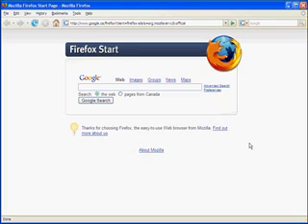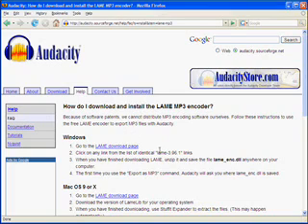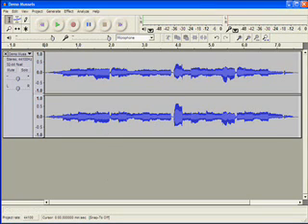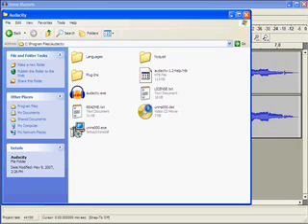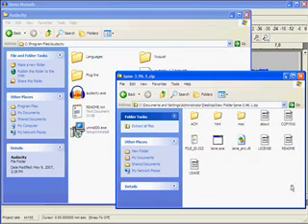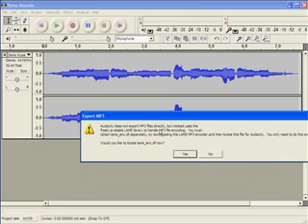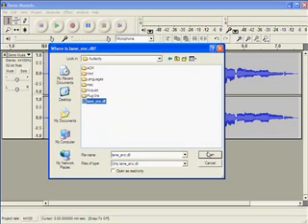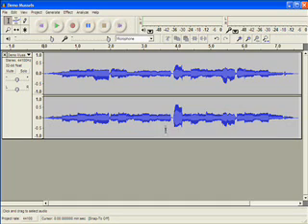Audacity Tutorial Saving an MP3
This Audacity tutorial shows how to save an MP3 with Audacity.

Audacity to mp3 - To get started, drag and drop a file into Audacity. It can be an MP3 already if you like. Now go to the FILE menu and select EXPORT. At this point you will be asked the name of the artists, song, ect. You can put in whatever you like or just leave it out for now. Click OK.

Next you will give your file a name and choose the file type. When you choose MP3 you will be asked to locate the LAME encoder. This step is NOT difficult. You should follow the instructions in the video tutorial for guidance.